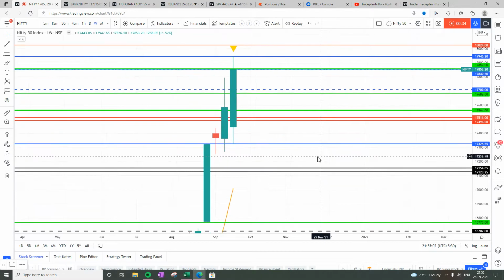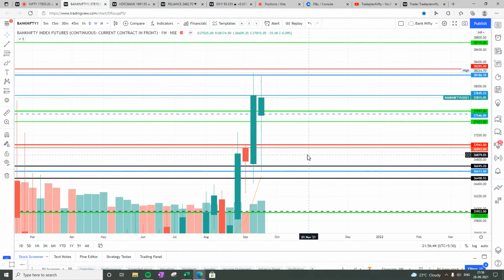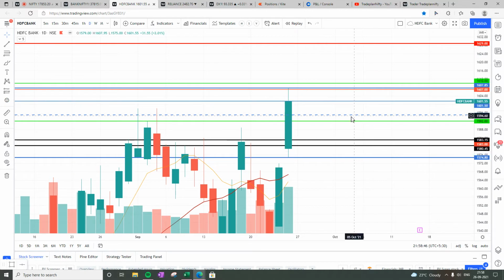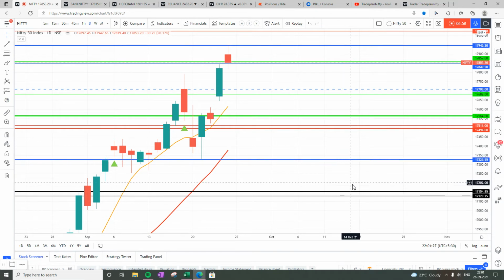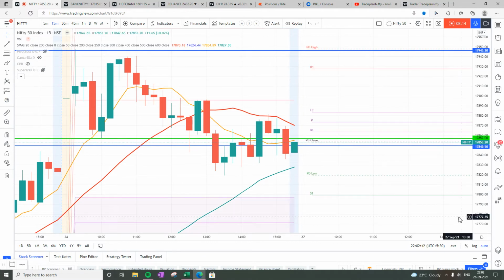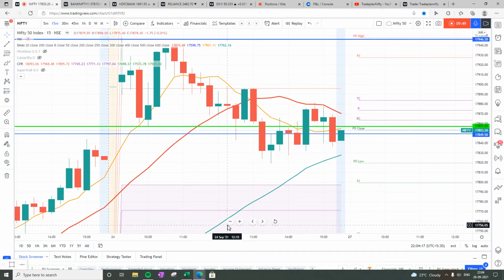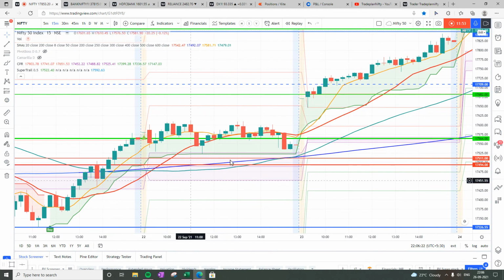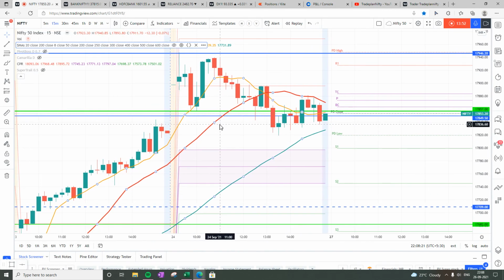Lalagi, Entering In Consolidation Phase ? Weekly wrap Tradeplan Nifty 50 27th Sept 2021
First step of a successful trader is to build a Trade plan & review what he has done.
This is my Trade Journal . (education purpose for all )

Trade plan

Nifty 50 : Trend is down on short term - Sell on rise.( See video for details )

Jai Hind.